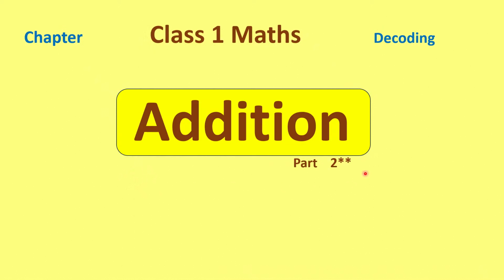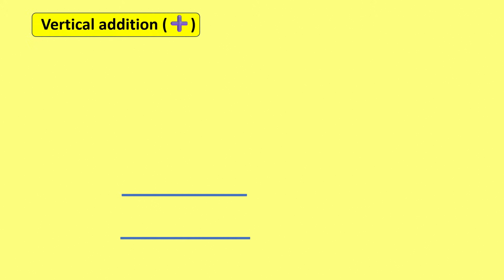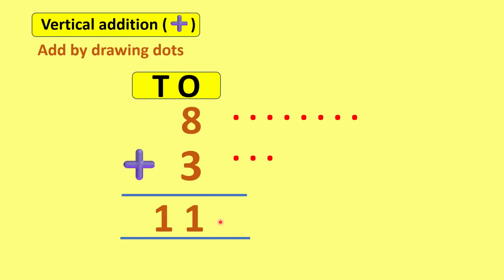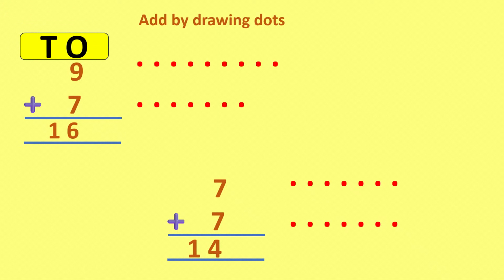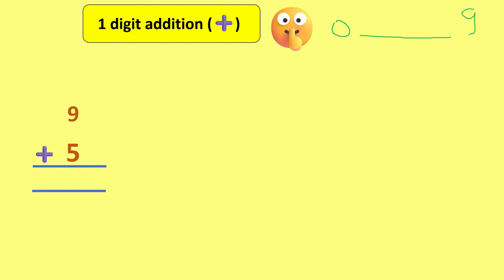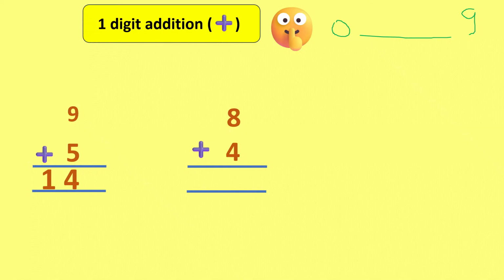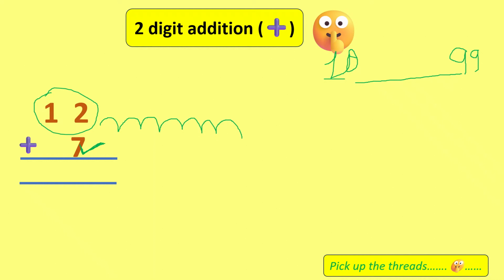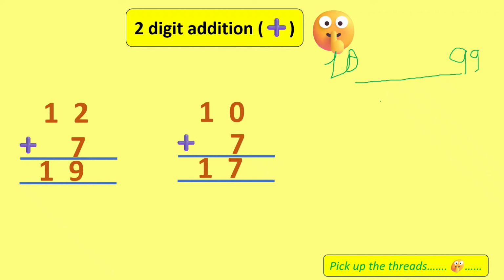class 1 Maths Addition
What is a Number Line?
🔹 How to add numbers by jumping forward
🔹 Step-by-step examples of addition on number line
🔹 Easy tricks to solve sums quickly
🔹 Practice questions for Class 1 students